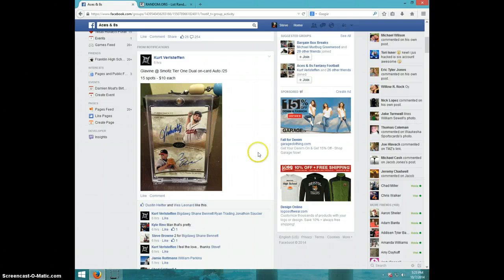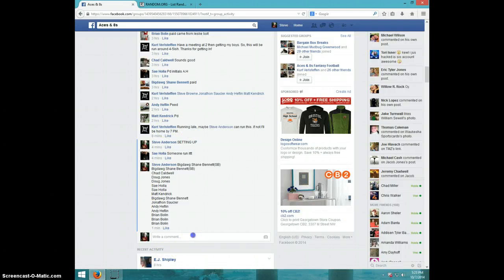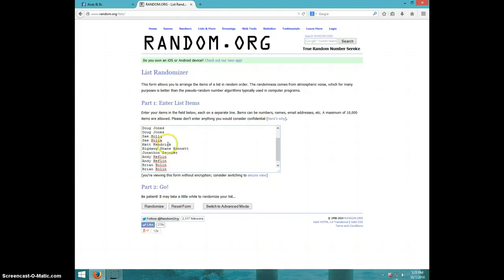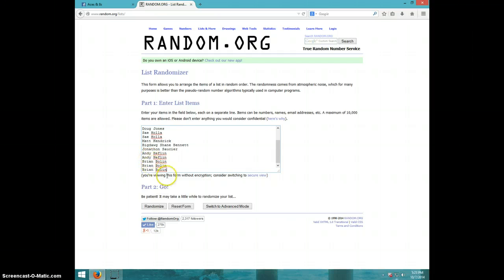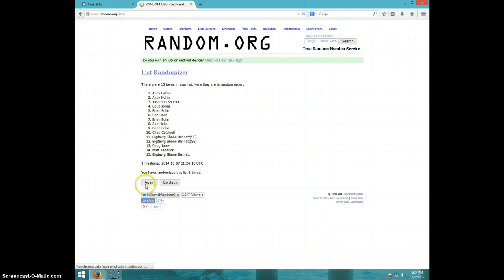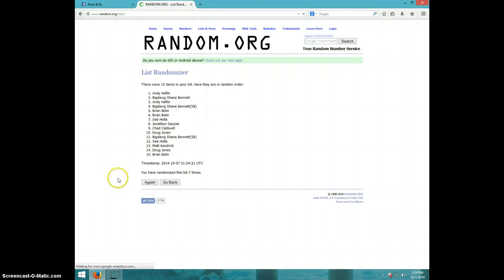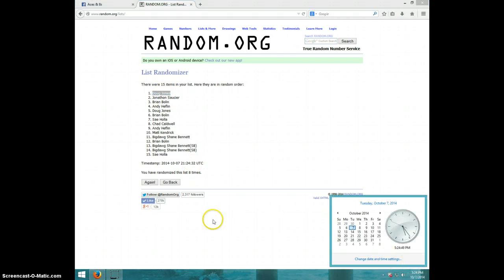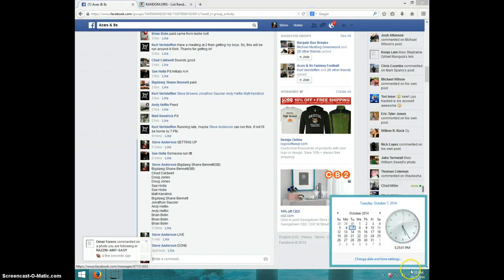SMOLTZ/GLAVINE DUAL/25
KURT VERLSTEFFEN